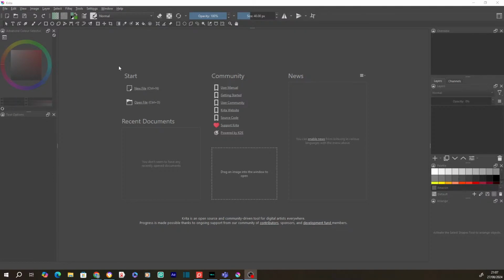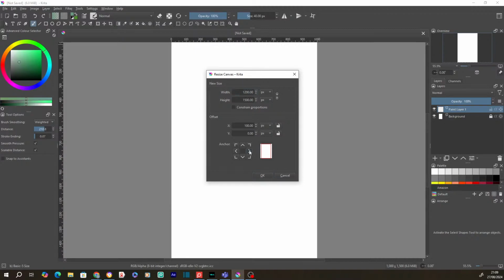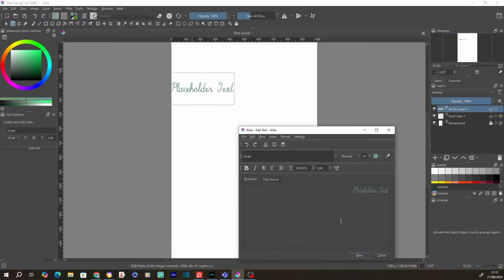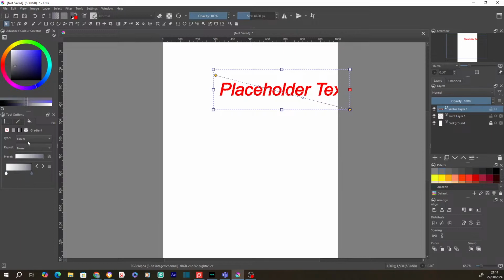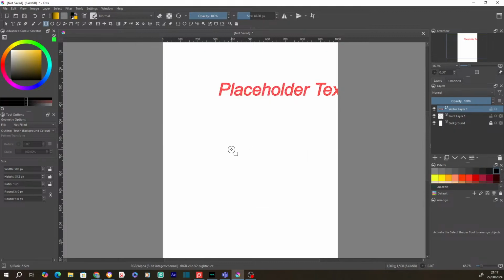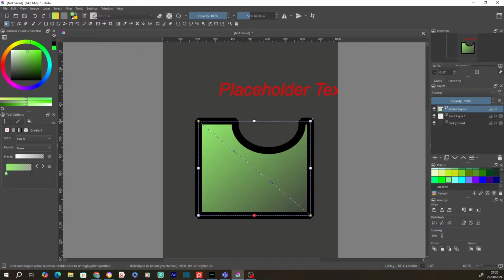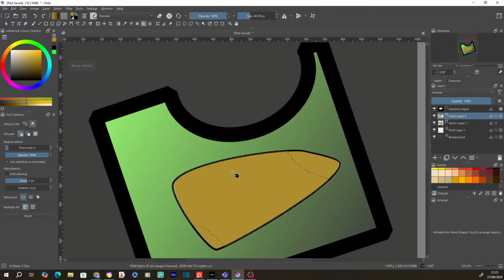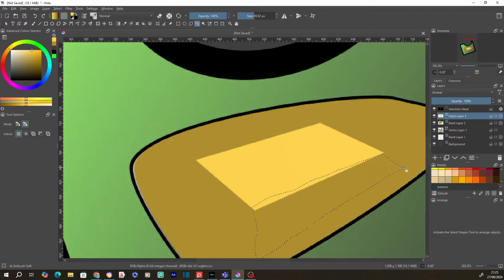Krita - Exploring Krita Graphic Software Editor